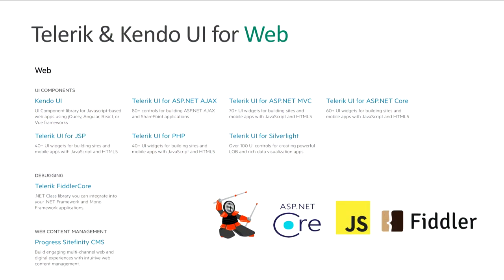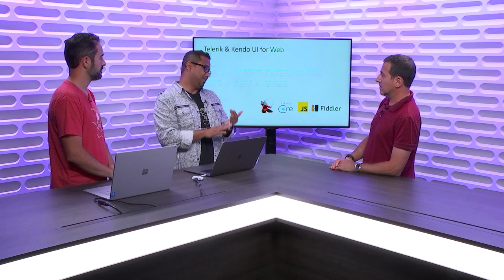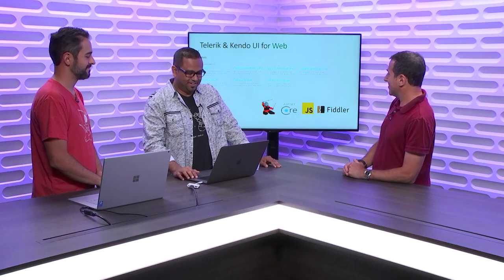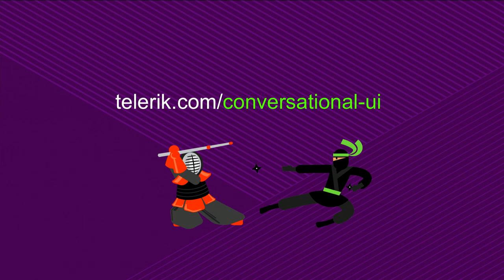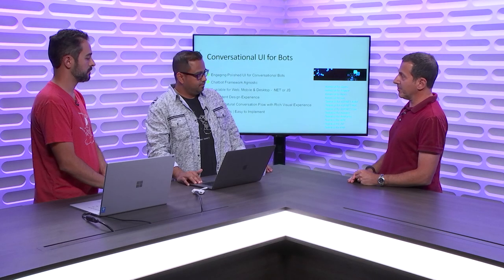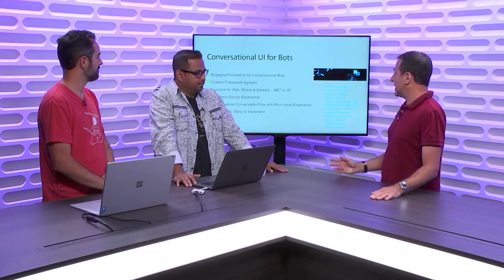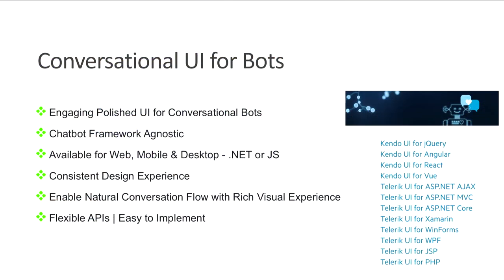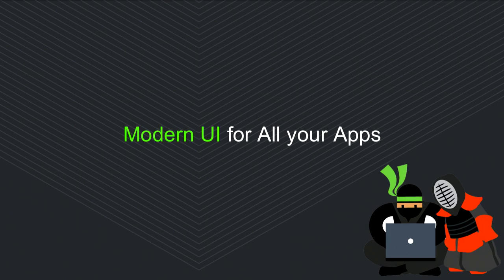Telerik & Kendo UI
In this episode, Robert is joined by Sam Basu and Ed Charbeneau, who take us on a whirlwind tour of the Telerik UI toolkit for .NET applications and the Kendo UI toolkit for modern Web apps. After an overview of these two products, they show controls for the Web [T12:30], chat bots [T22:45] and Xamarin [T27:45].
to see online demos of all of the Telerik and Kendo UI controls.